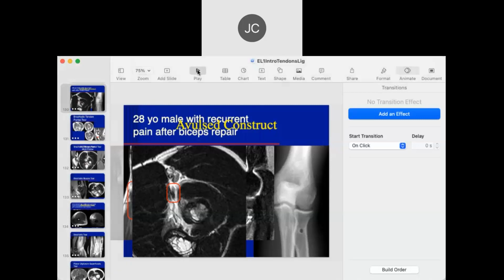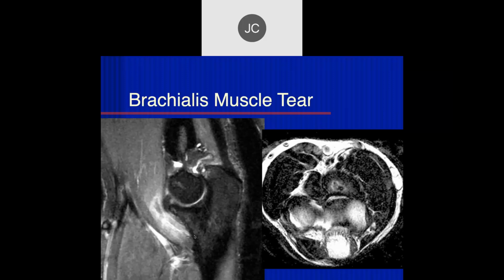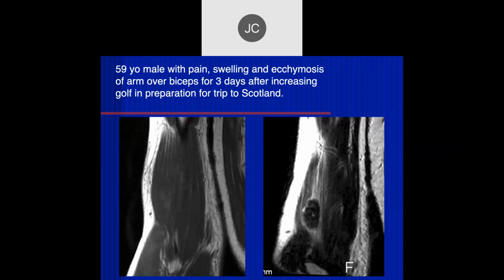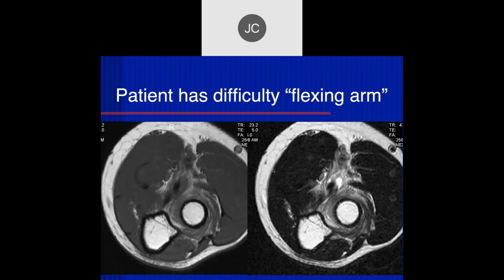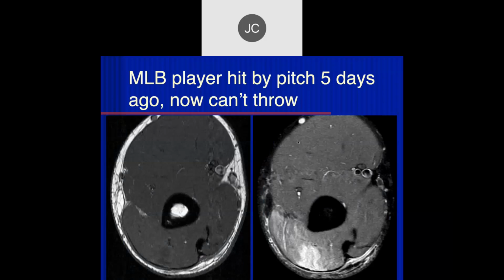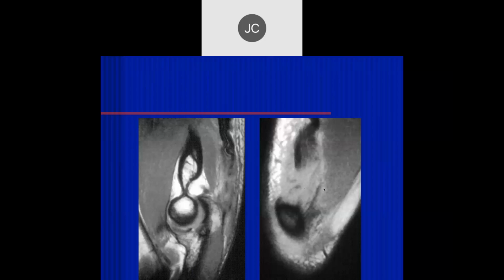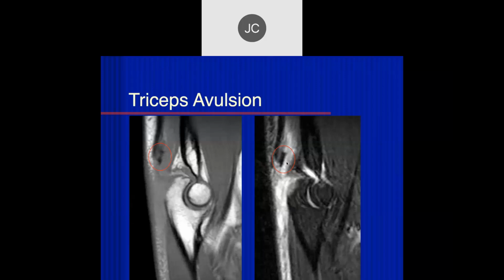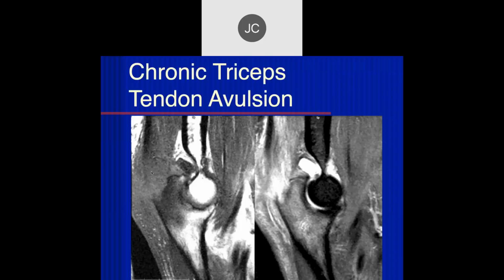Elbow Part 4: Elbow T&L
Part 4 of the RadNet MSK fellowship Elbow series from Dr. John Crues. Topics include: Biceps repair, brachialis tendon tears, supinator tears, triceps disease.